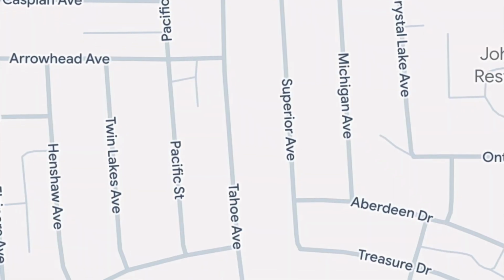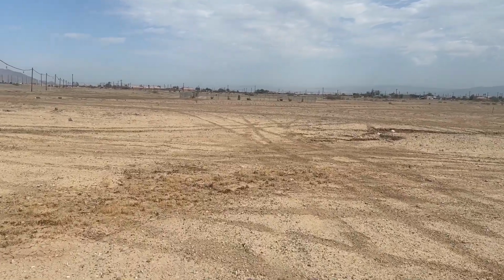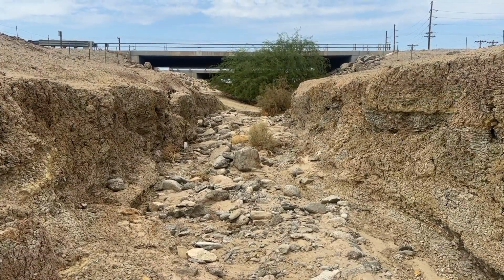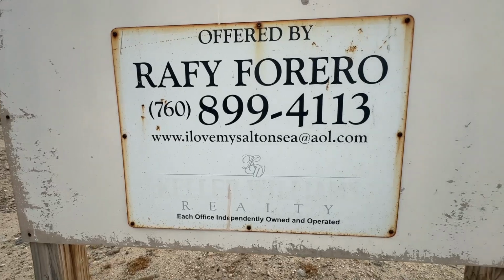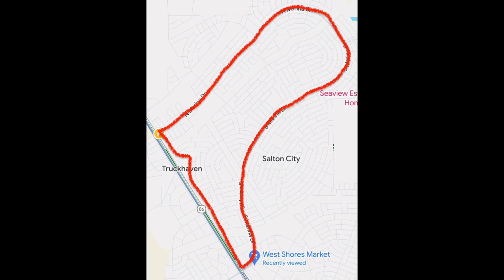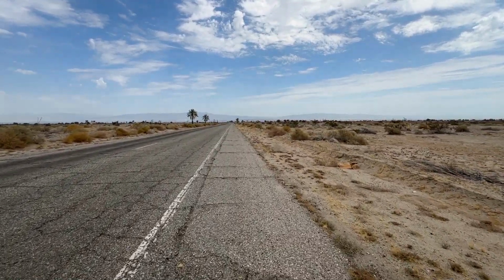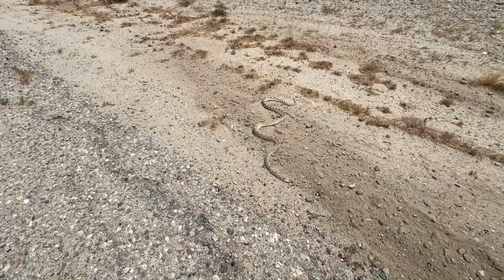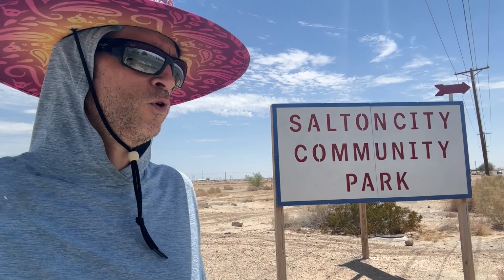This Boot Was Made for Walkin’ (Salton City, Marina Drive)